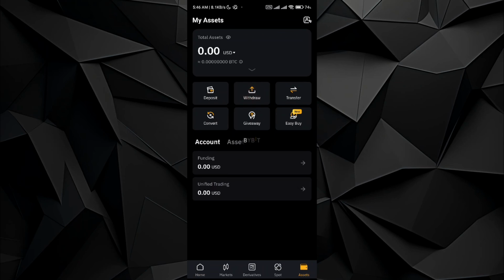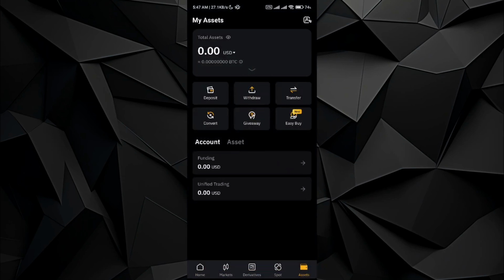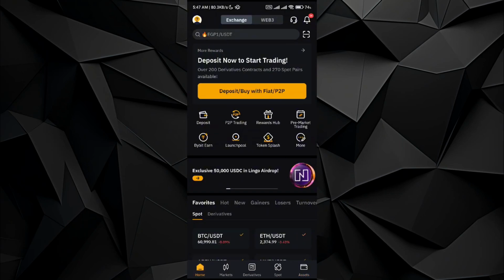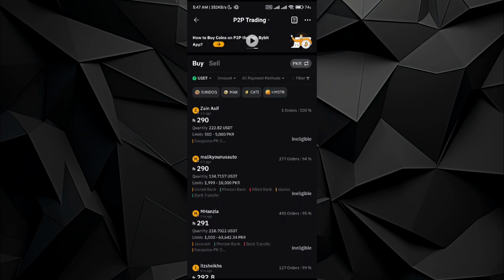How To Withdraw Money From Bybit To My Bank Account 2024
In this video I will show you how to withdraw money from bybit to my bank account 2024